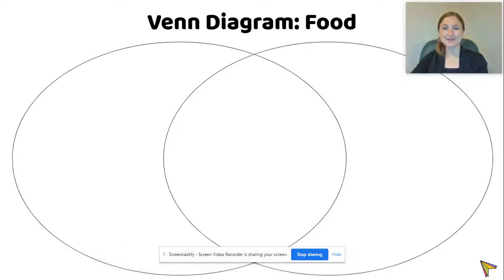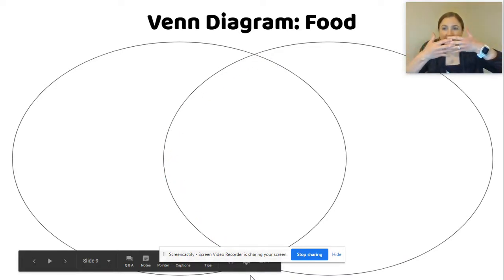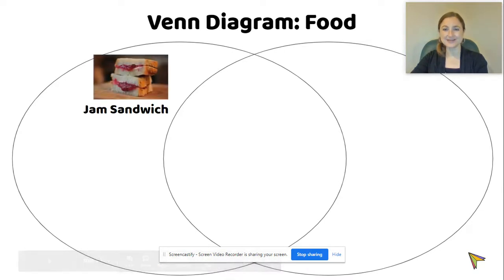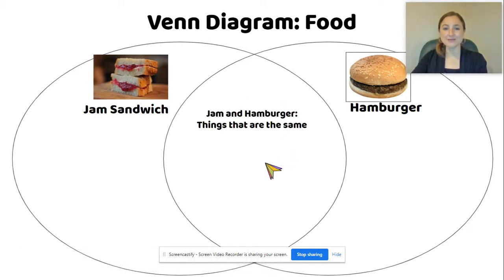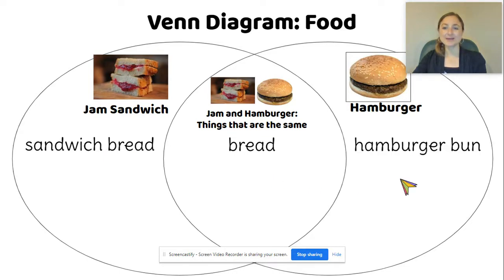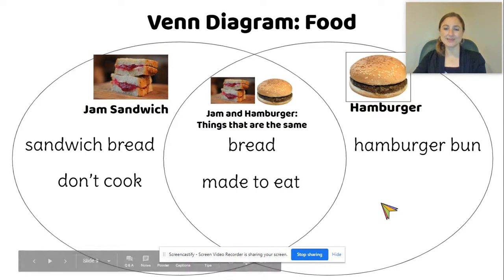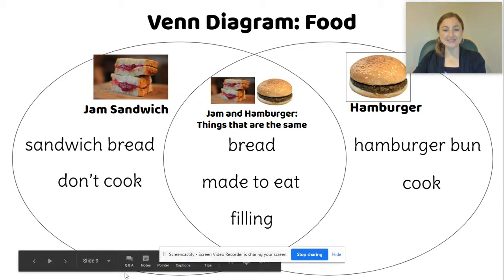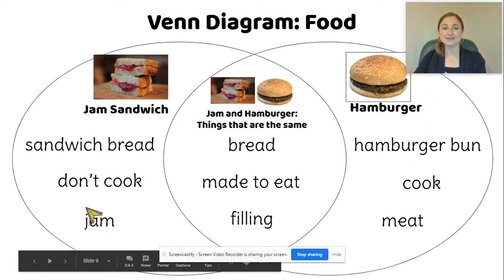Venn Diagram: Food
A lesson about using a Venn Diagram to compare two food items.